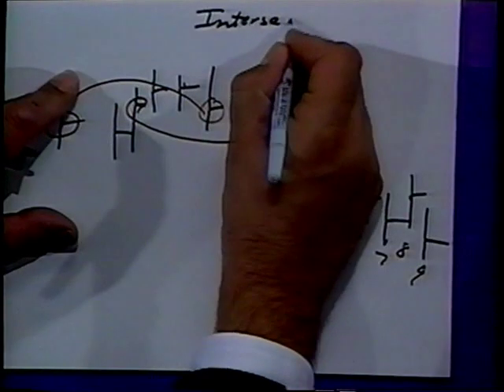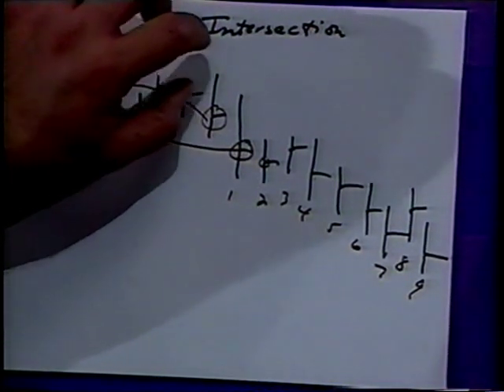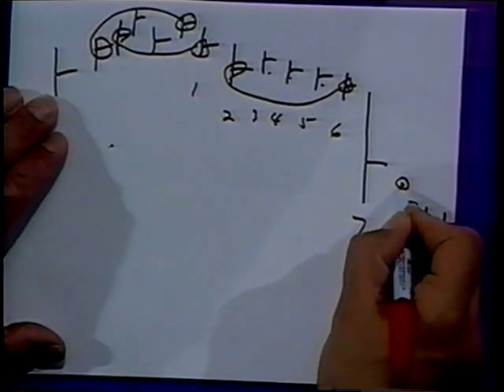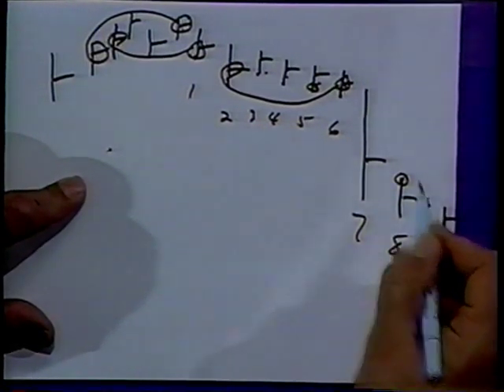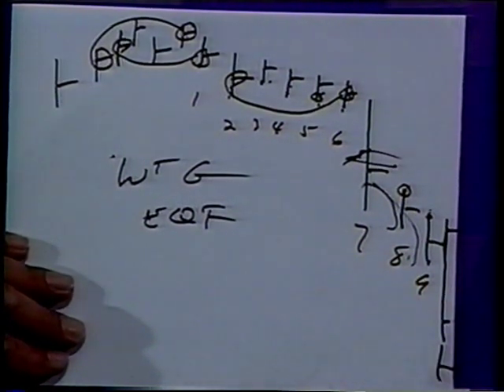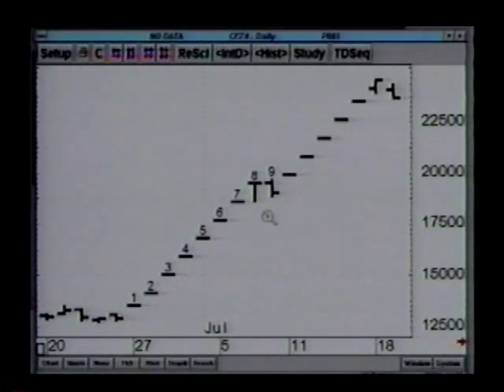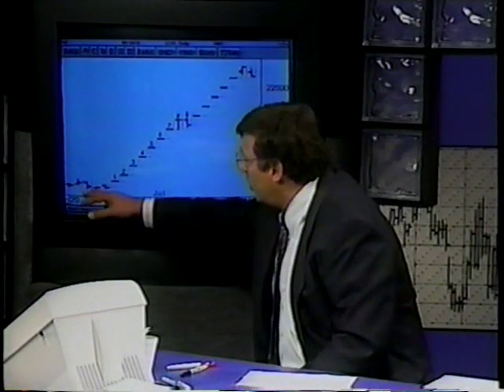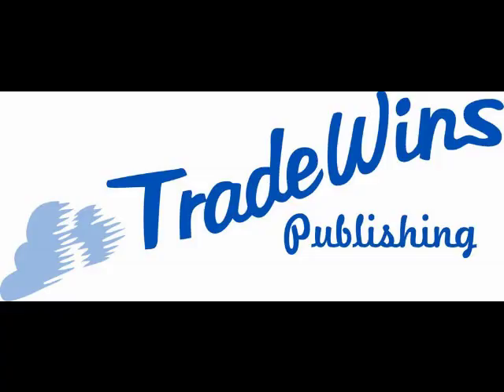Tom DeMark: Intersection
In this clip from "The New Science of Technical Analysis", Tom DeMark provides an analysis of intersection. He explains why it is helpful, and gives a real world example where using intersection would have saved a bad trade.